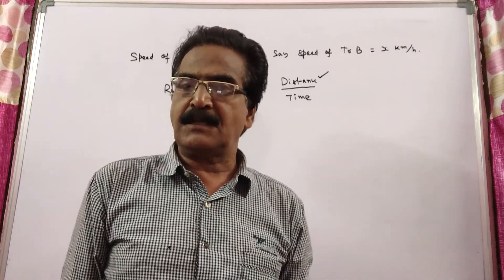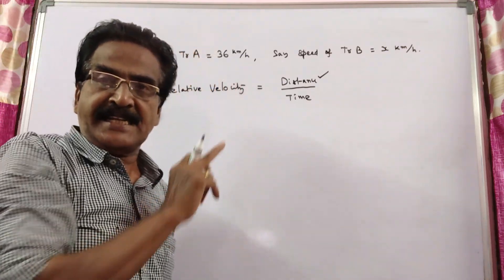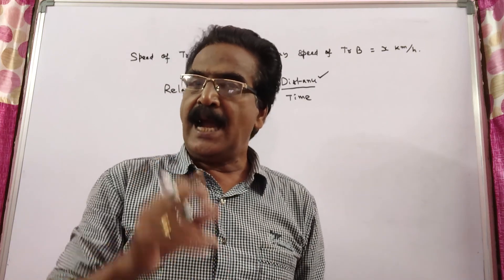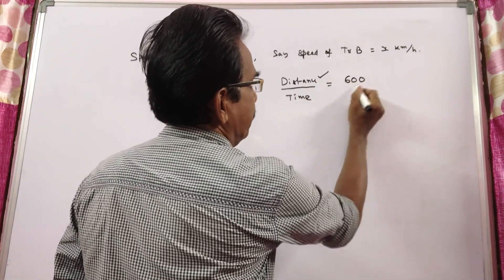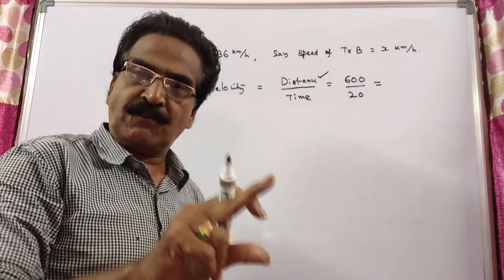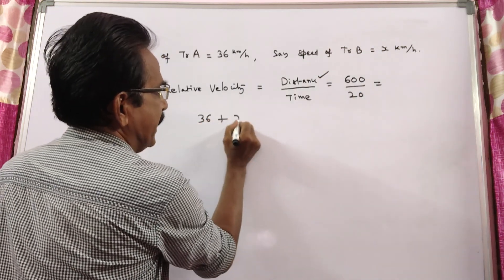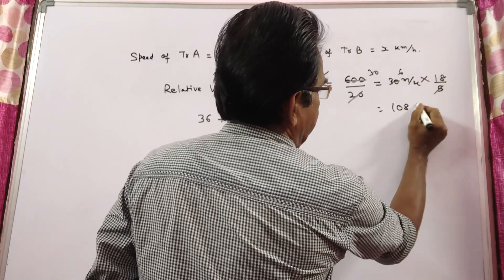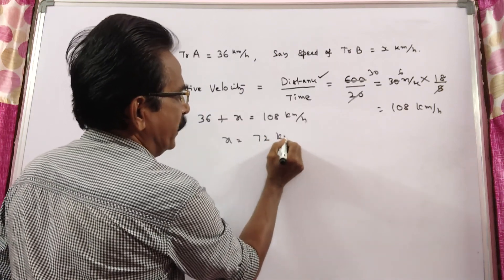Train A running at a speed of 36 km/hr crosses train B in 20 seconds. Find the speed of train B (in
Train A running at a speed of 36 km/hr crosses train B in 20 seconds. Find the speed of train B (in km/hr), if the sum of the length of train A & B is 600 meters and both trains running in the opposite direction.